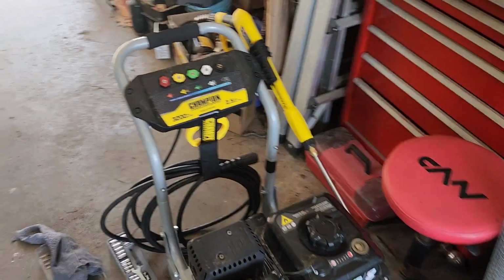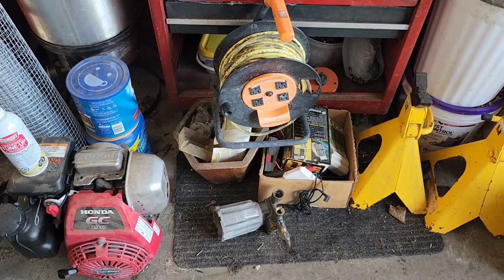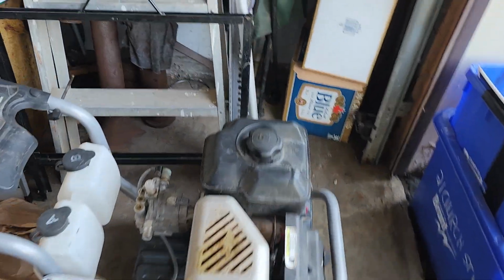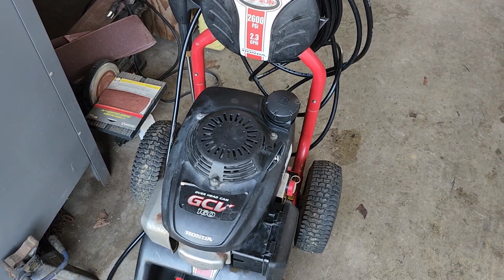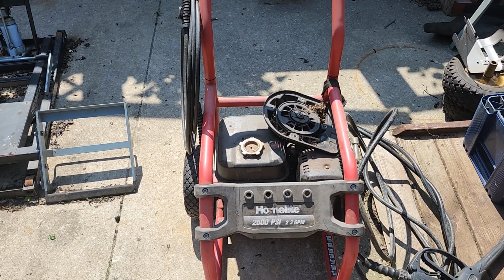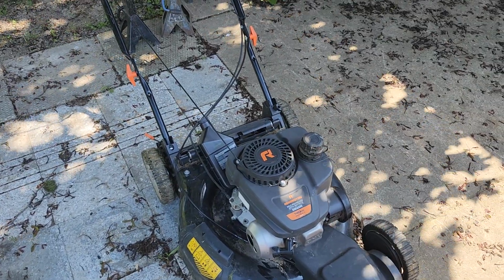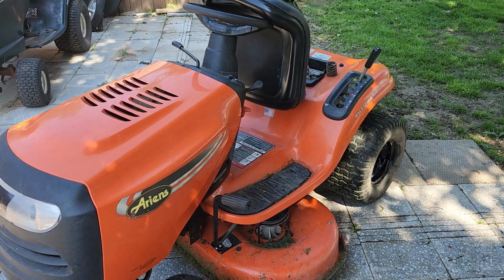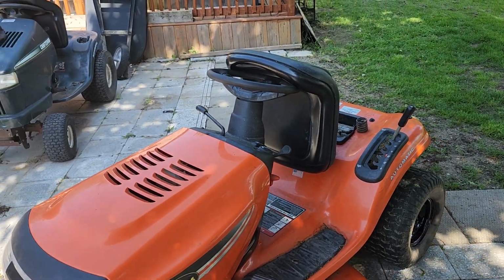Update What I'm Up To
Nothing I'm working on really needs a complete video, so let's combine them.